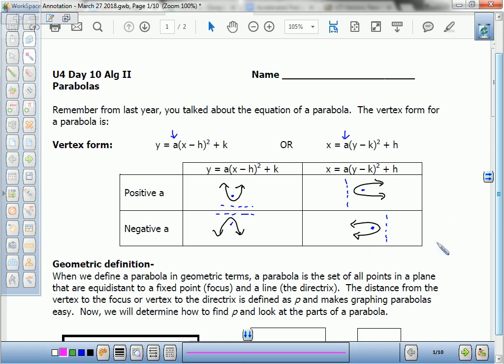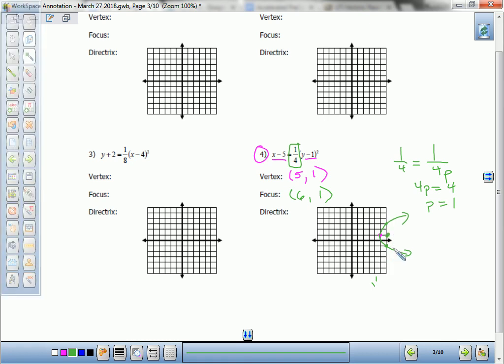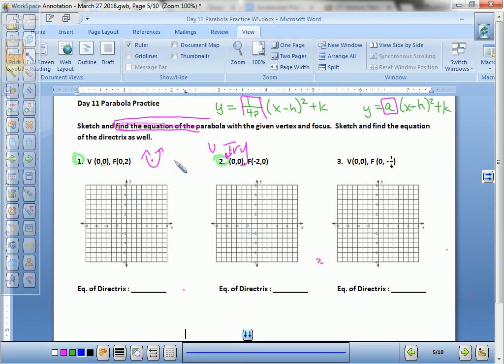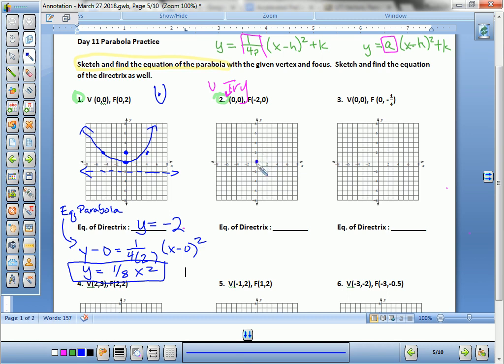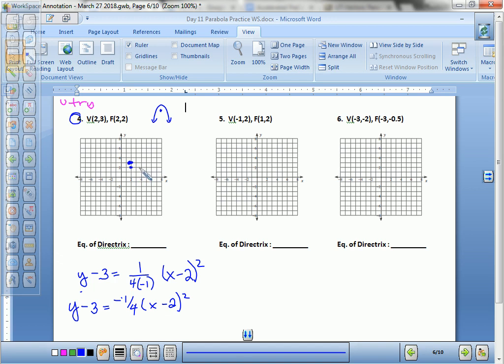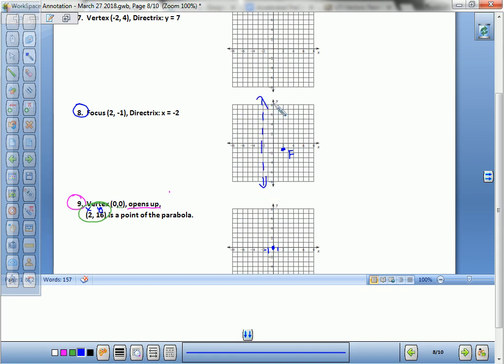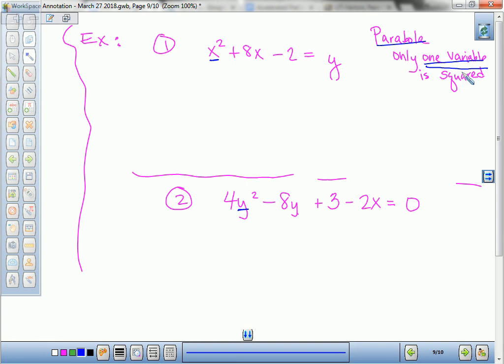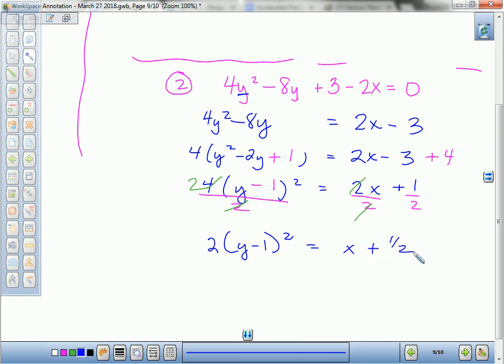Alg II 3 27 18